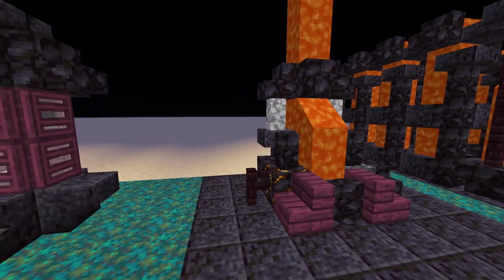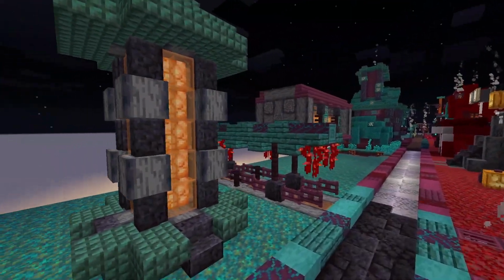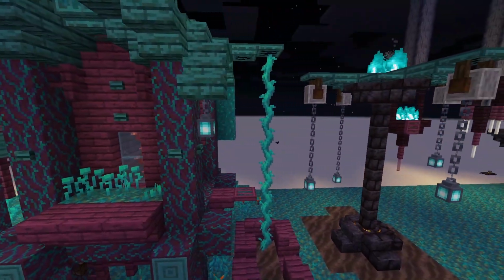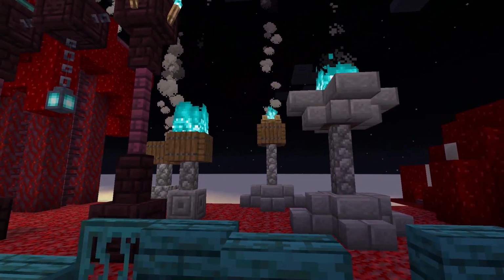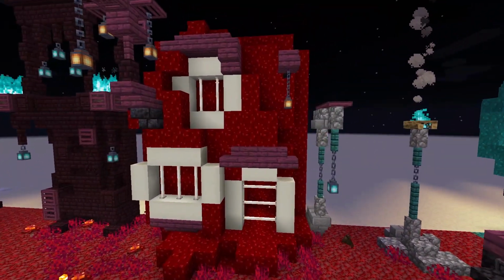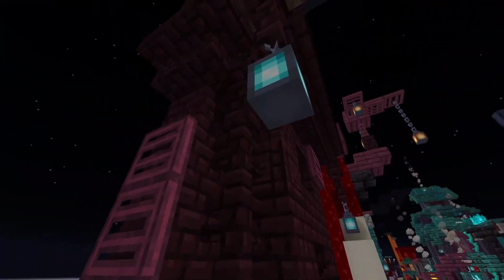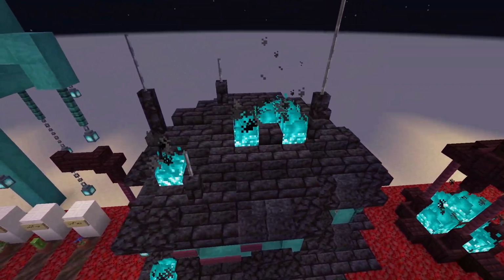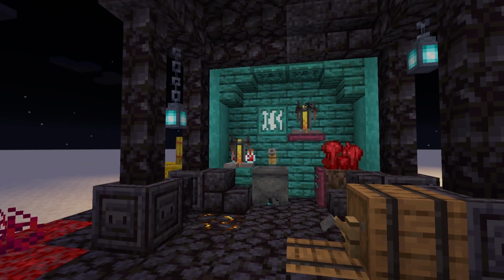Minecraft Nether Lighting Techniques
A brief overview on some ways to incorporate lighting into your minecraft nether builds. Also, this should surprise no one, I love the new nether blocks. Feel free to reproduce anything you see here in your minecraft worlds. Let me know if you find any of them interesting and show me what you end up making yourself!